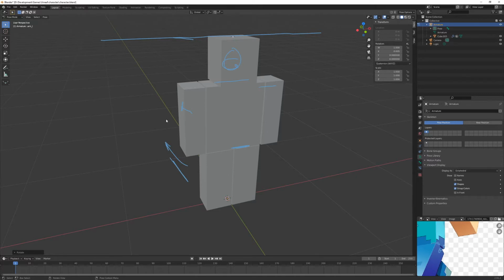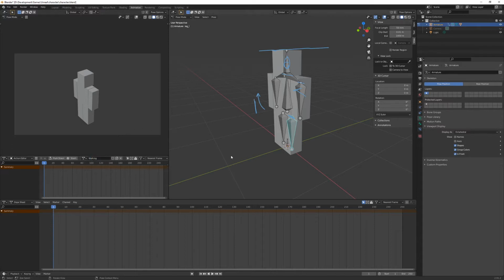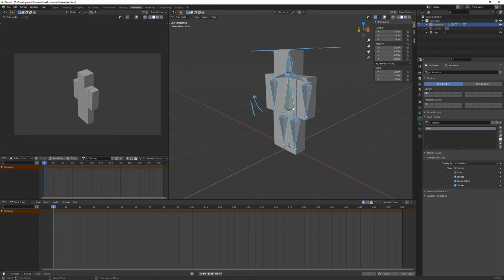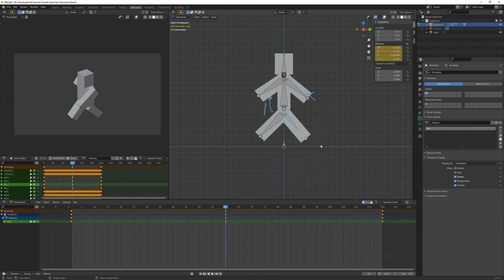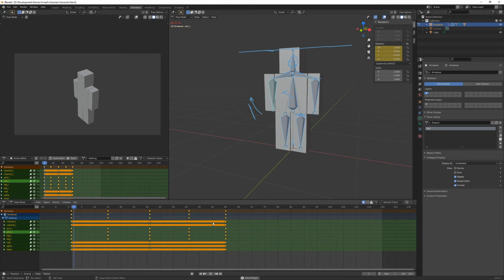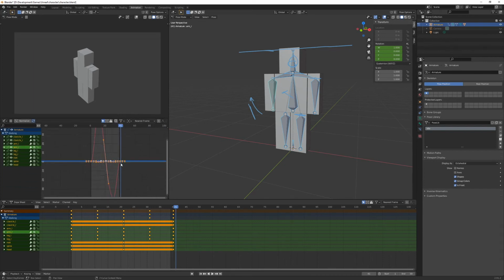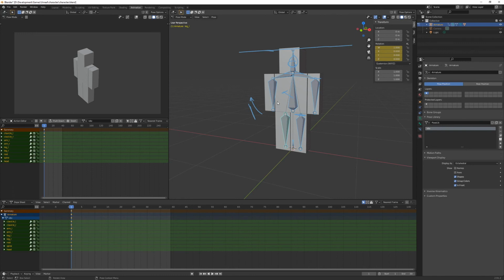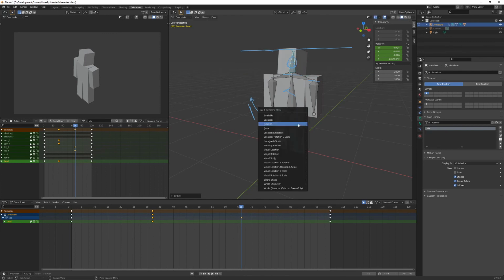3D Game Development - Character Animation - 19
In this 3D game development video, we'll be creating a Minecraft inspired character to show you how to create a basic character, rig that character, animate it, UV unwrap it so that we can add different skins to it.

We'll cover this in the next couple of videos and then we'll import our new character into Unreal Engine so we can move it around and activate its different animations for idling, walking, running and much much more.

For this video, we'll cover animating several different animations